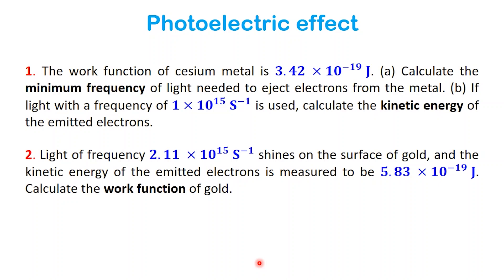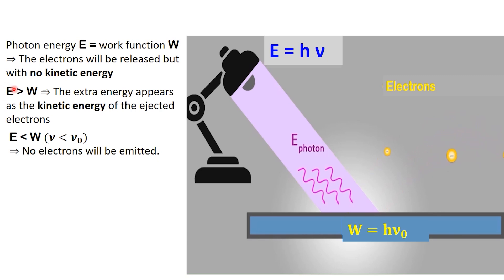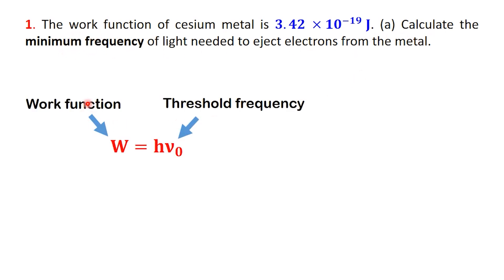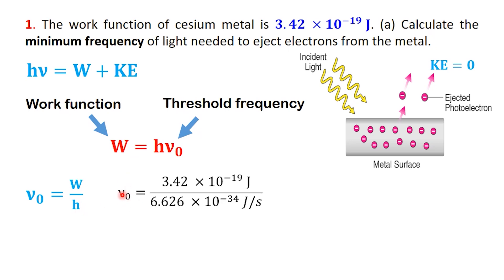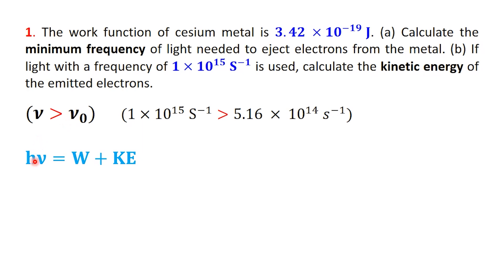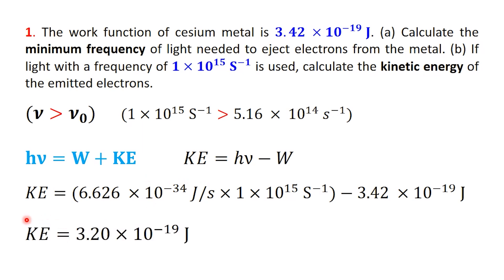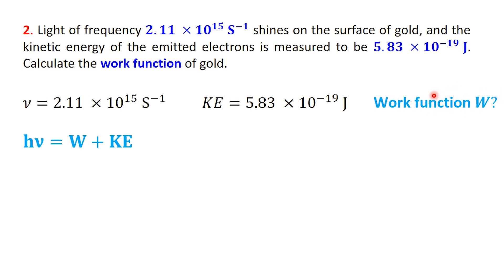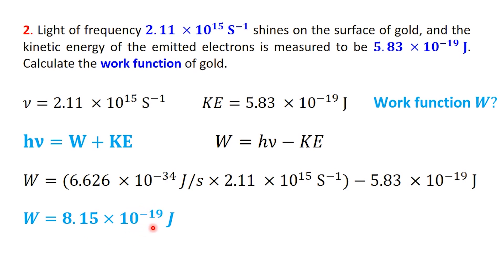Photoelectric Effect Explained | Work Function, Threshold Frequency, Wavelength & Energy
In this video, we break down the Photoelectric Effect step by step! You’ll learn about the work function (W), the threshold frequency (ν₀), and how to calculate the kinetic energy (KE) and wavelength of ejected electrons.

We solve real problems using the photoelectric equation (hν = W + KE) so you can see how theory connects to practice. By the end, you’ll understand how light interacts with metals, why electrons are ejected, and what happens when the frequency of photons is below the threshold.

Topics covered:
What is the Photoelectric Effect?
Work function (W) and its meaning
Threshold frequency (ν₀) explained
Calculating kinetic energy of photoelectrons
Role of Planck’s constant (h)
Whether you’re studying for physics, chemistry, or exams like GCSE, A-levels, AP Physics, or university courses — this video will help you master the photoelectric effect once and for all!